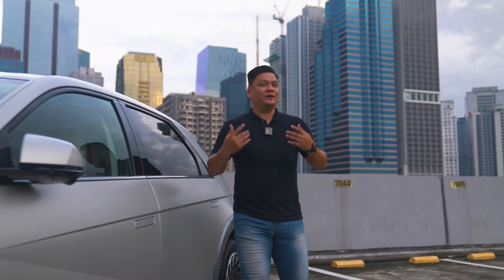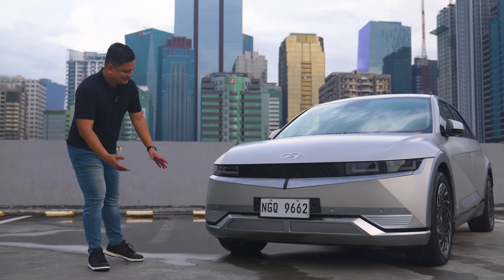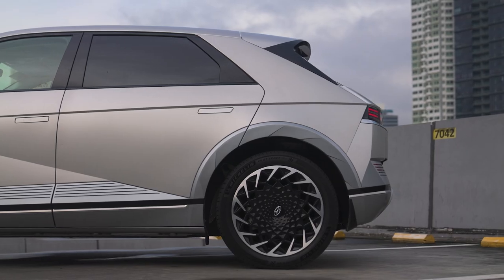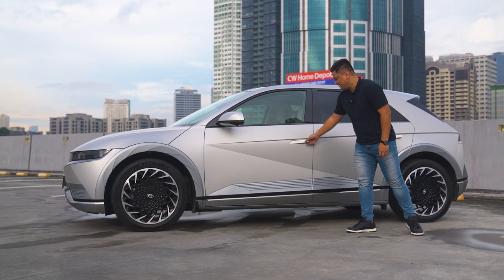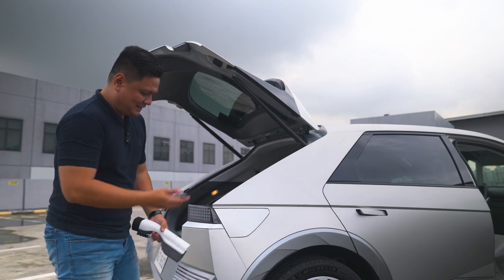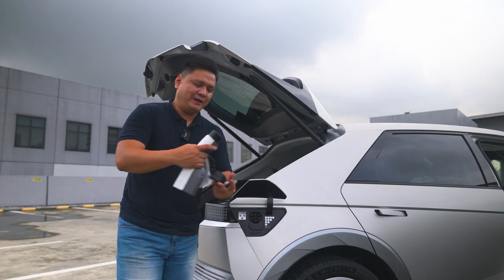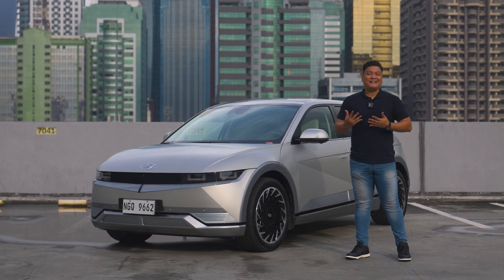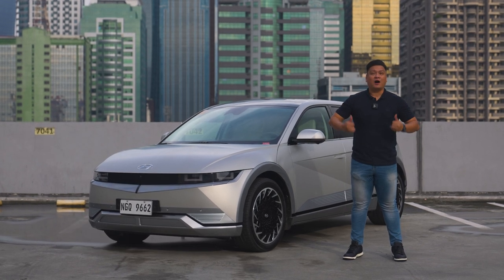2023 Hyundai Ioniq 5 Review | Zigwheels.Ph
The Hyundai Ioniq 5 definitely looks like it rolled out of the future when you see it on the road–but does it drive like the future as well? We have to say this full EV does give a comfy and feature packed experience and it's hard to say anything bad about electric cars at this point! Do check out our full Review though and let us know if you agree!

00:00 Intro
00:44 Exterior
05:06 Vehicle to Load Function
06:15 Interior
11:16 Driving Impressions
14:40 "Fuel Economy" and Charging
16:53 Safety Features
17:26 Pricing